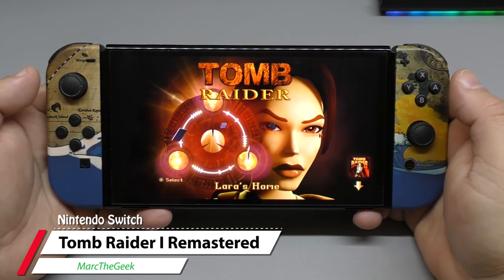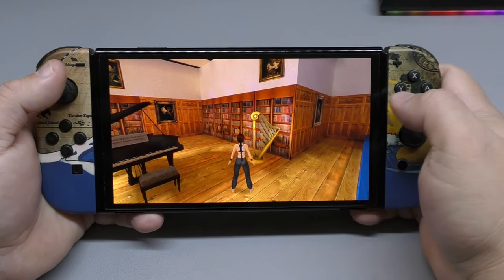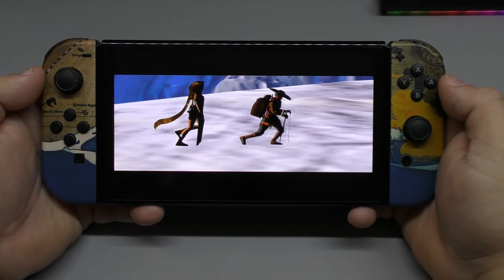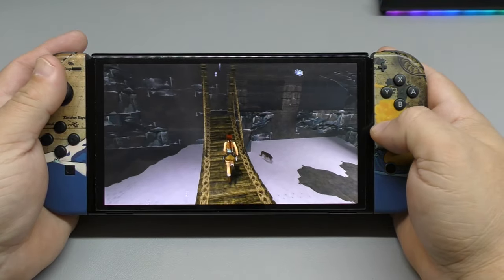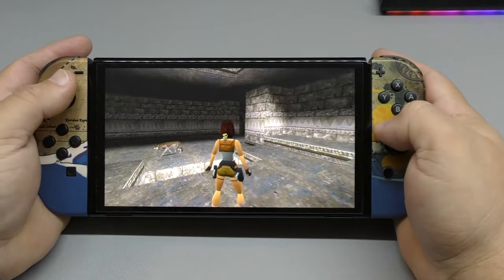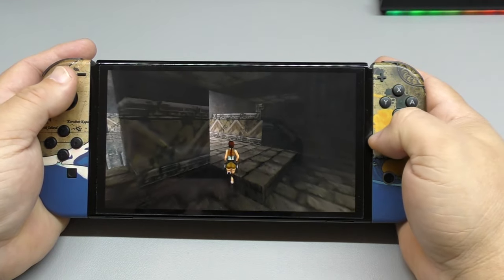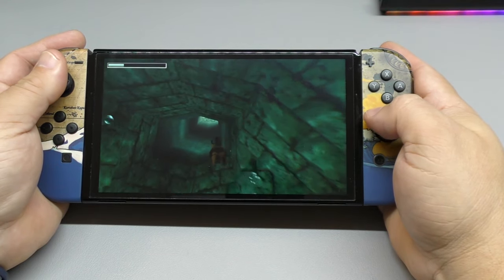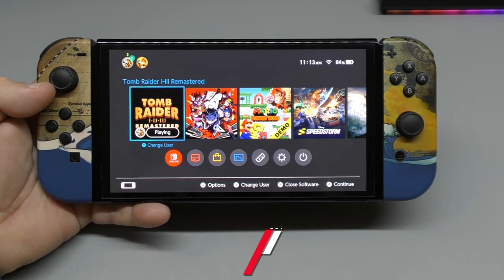Tomb Raider I Remastered Gameplay on Nintendo Switch (Part 1)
Here I play Tomb Raider I–III Remastered on the Nintendo Switch OLED. I play part 1 and share my thoughts about the game. Hope you like the video.